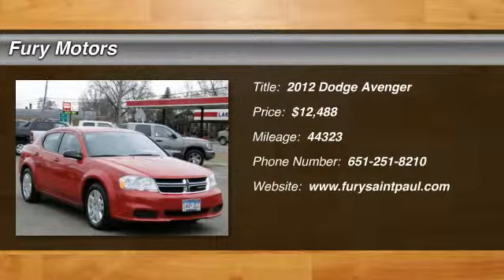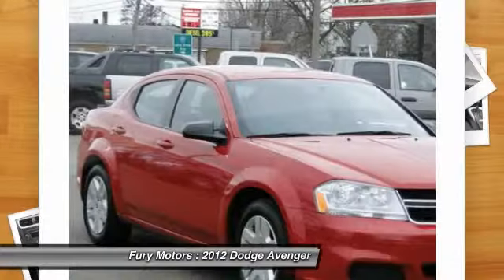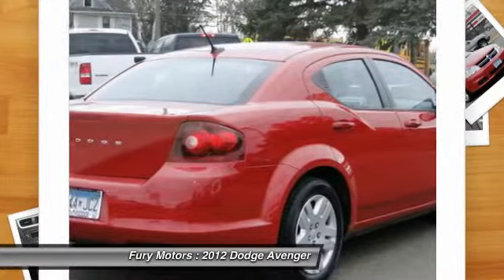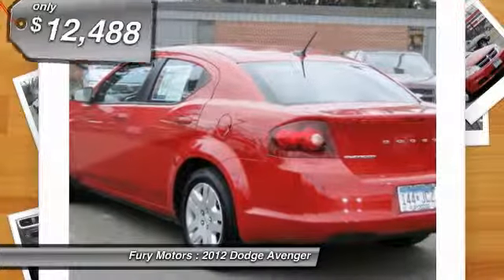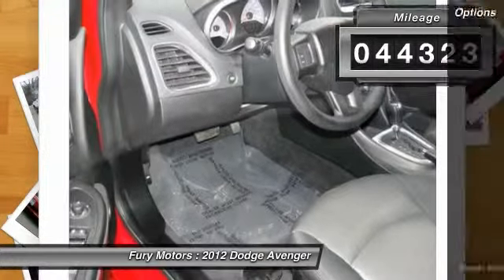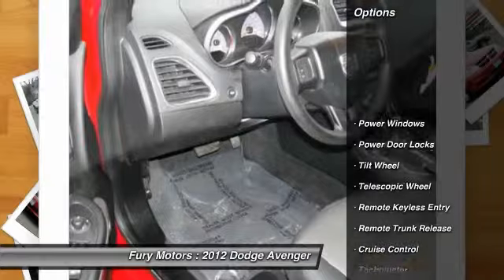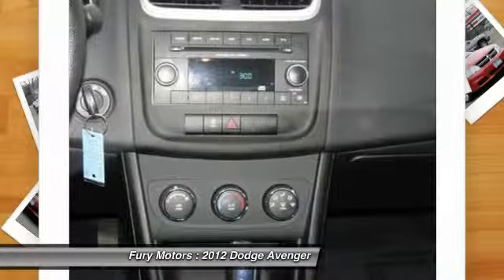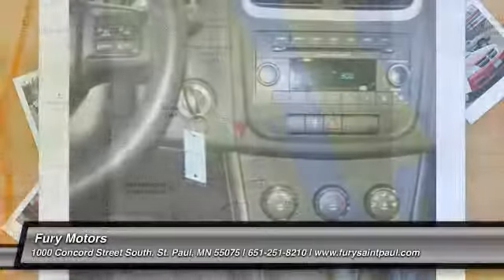2012 Dodge Avenger St. Paul Stillwater Minneapolis MN Q20240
2012 Dodge Avenger SE

Fury Motors
1000 Concord Street South

This Avenger has Power Windows, Power Locks, Cruise Control, Air Conditioning, CD Player & w/ the balance of its 5 yr/100,000 mile Powertrain Warranty, you can't go wrong! Call or stop in and take it for a spin!